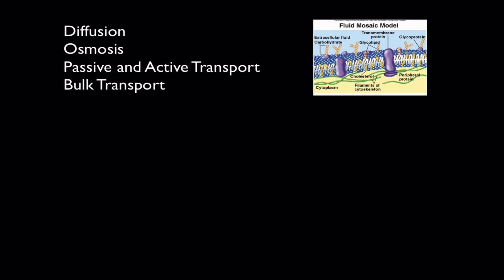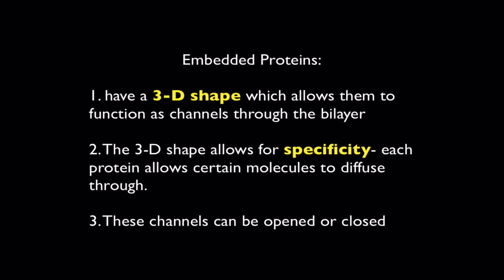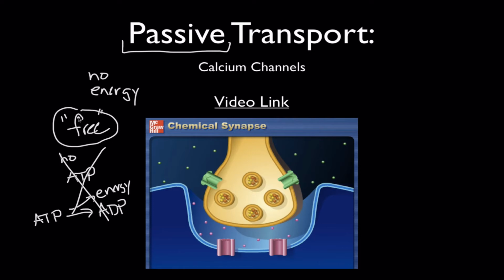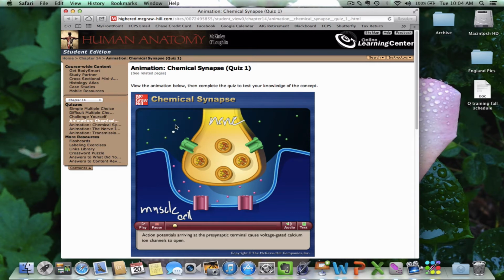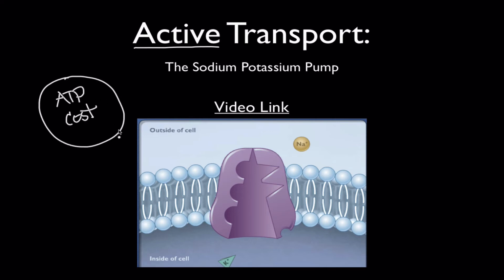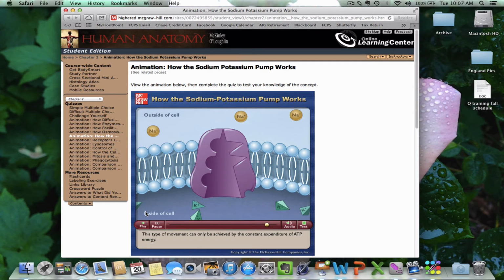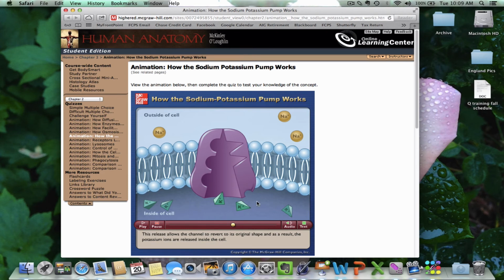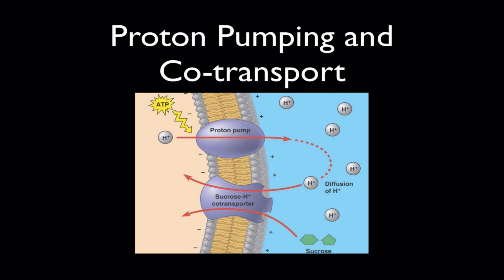2013 Membrane Pt 2